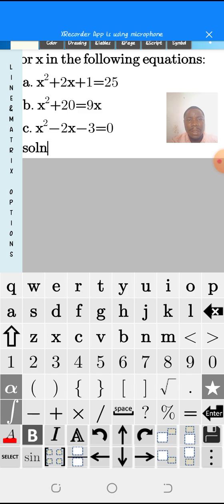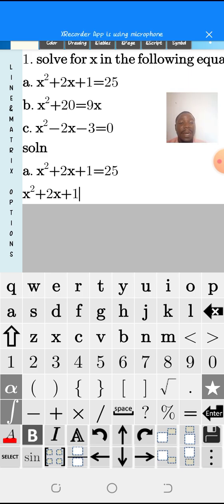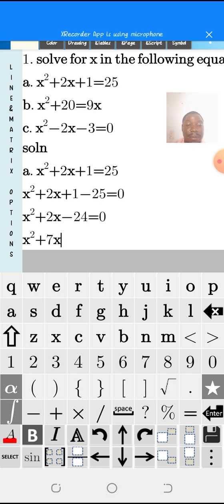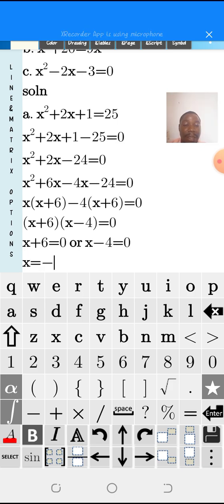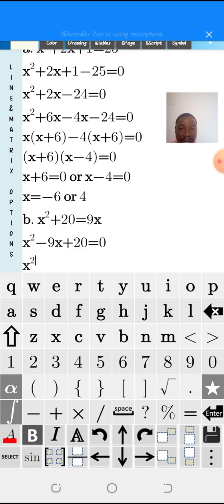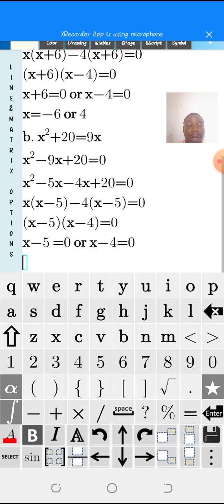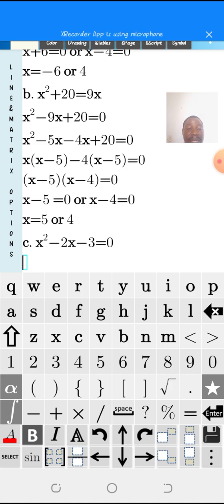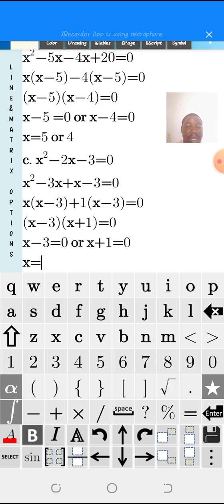quadratic equation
Solving quadratic equation by factorization method